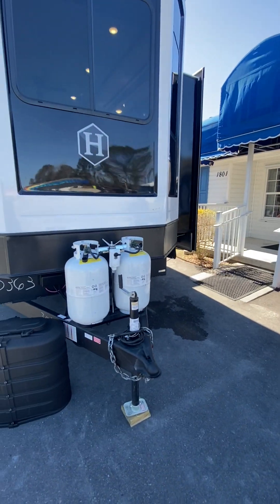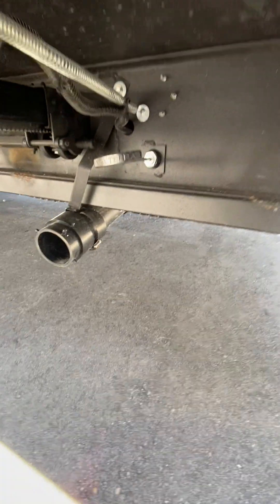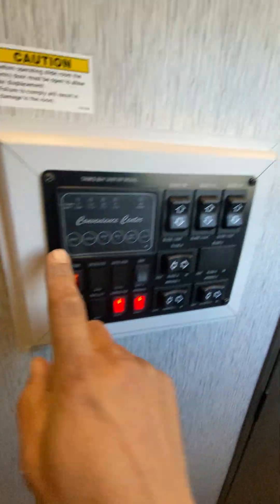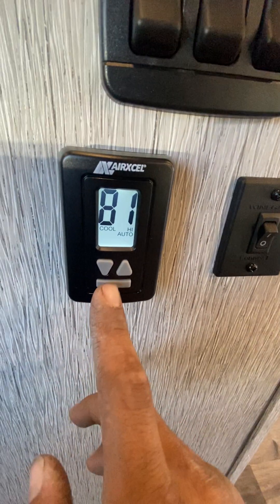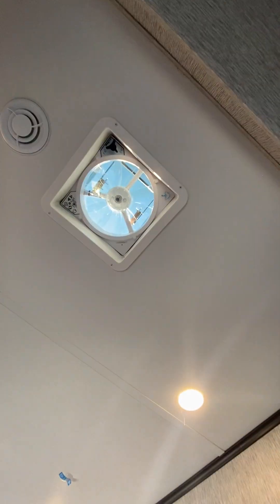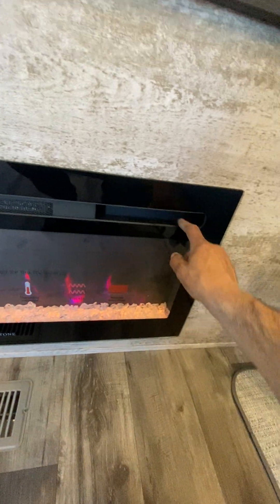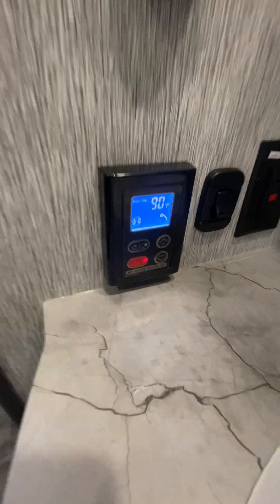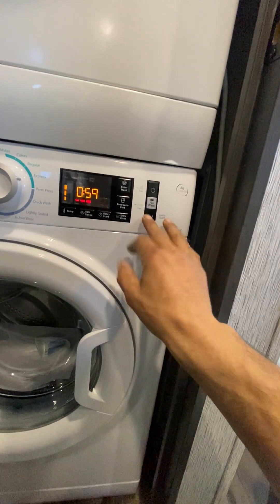2024 CrossRoads Hampton 388FKL Walk-Thru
2024 CrossRoads Hampton 388FKL Walk-Thru